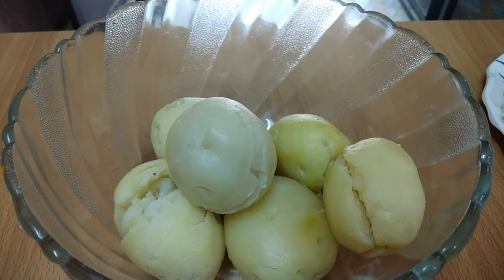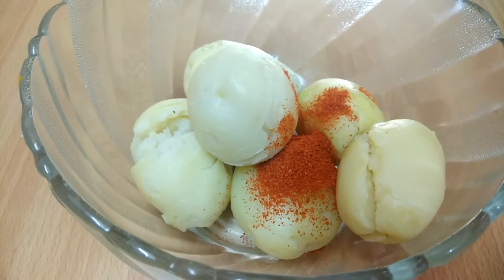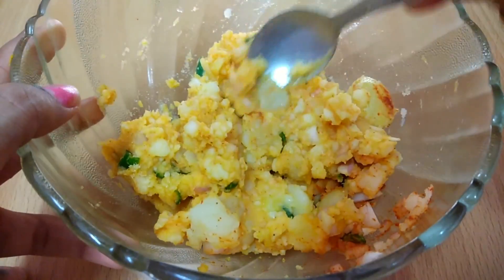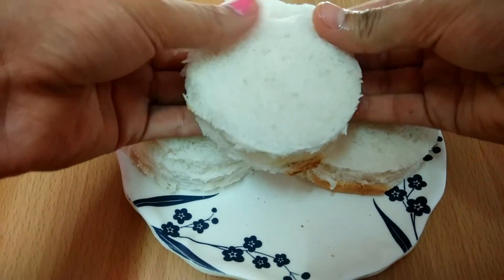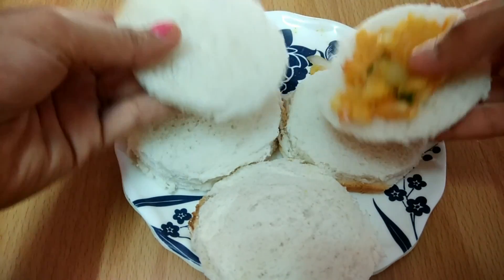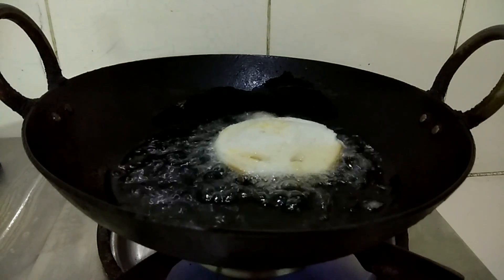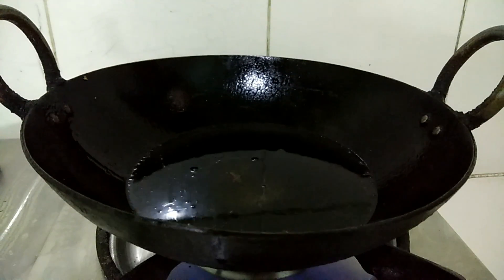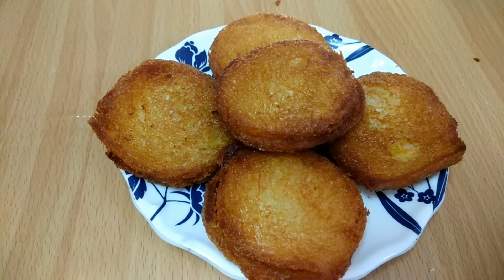2मिनट में ब्रेड आलू से तैयार करें ऐसा नाश्ता जिसे खा कर आप सभी नाश्ते भूल जायेंगे-Easy Breakfast Rec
2मिनट में ब्रेड आलू से तैयार करें ऐसा नाश्ता जिसे खा कर आप सभी नाश्ते भूल जायेंगे-Easy Breakfast Rec